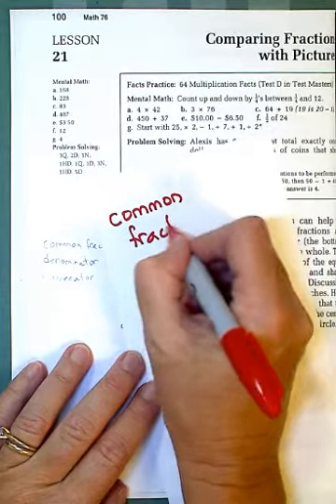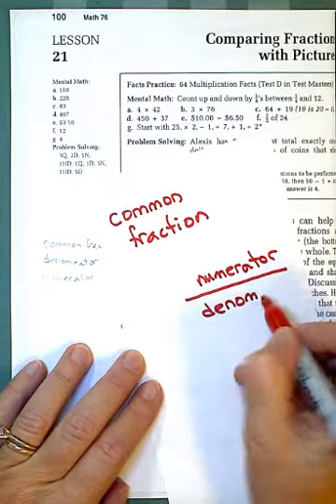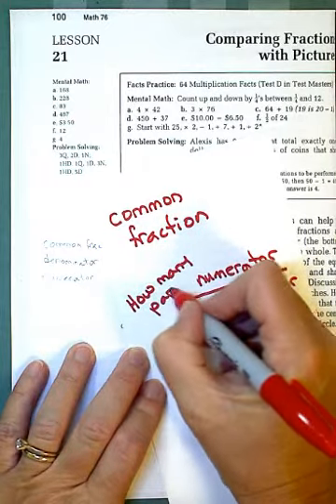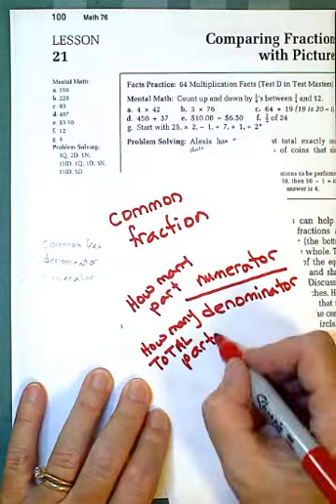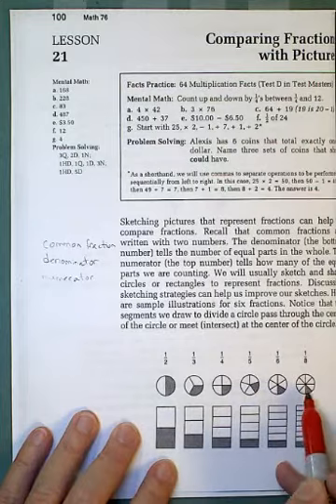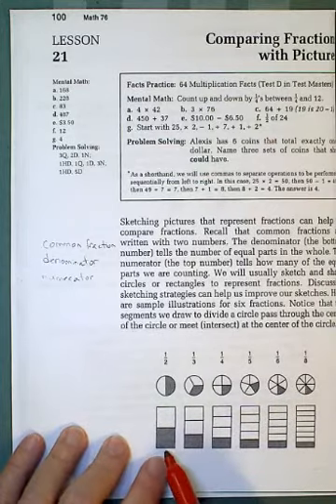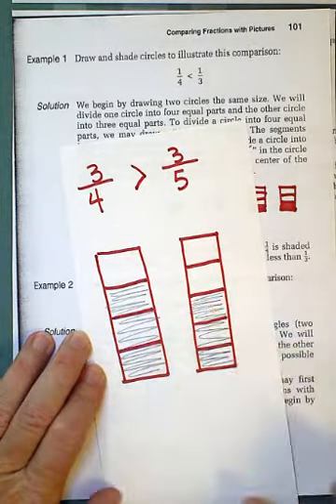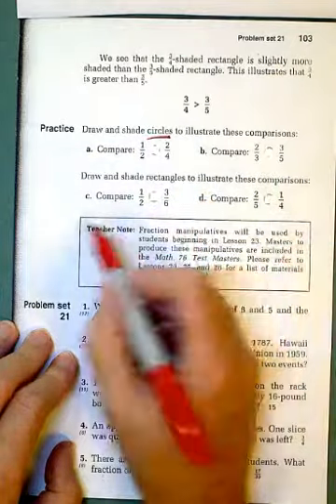S6, L21 Comparing Fractions